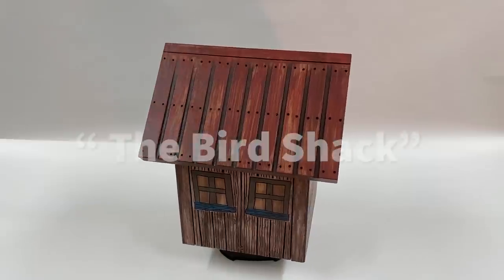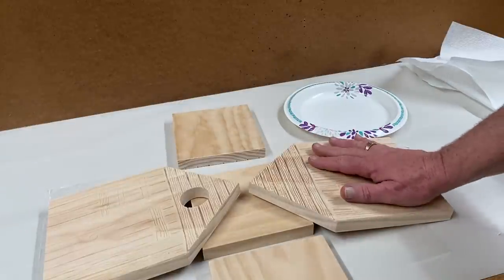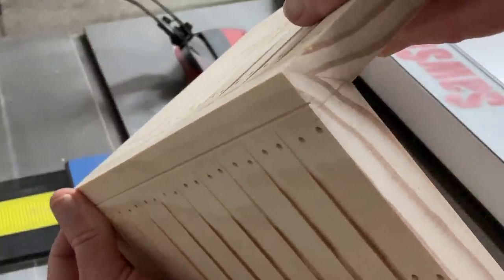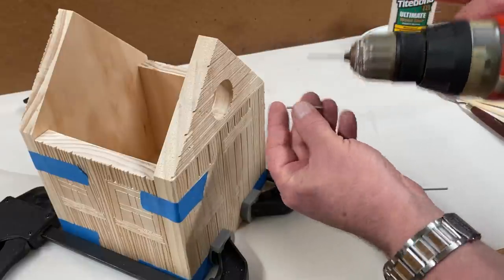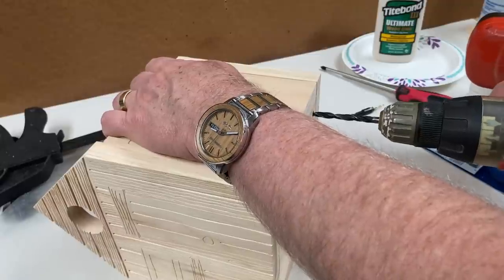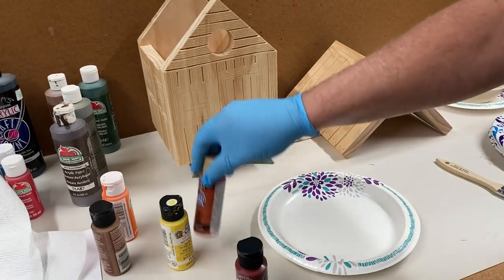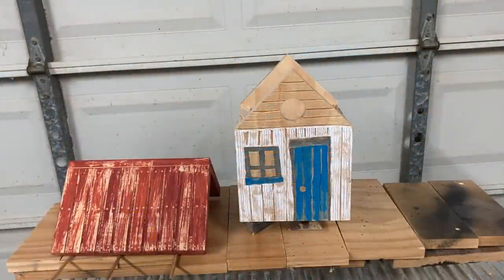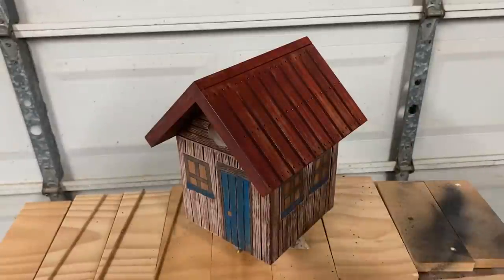Making The Bird Shack | Michael Tyler's FREE CNC Project of the Month | Vectric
This month's project is ideal for the Spring season! Getting a birdhouse set out in the early spring (in March) is the perfect time for birds to find secure accommodations for raising their new family. This fun Bird Shack project will provide that for them!

The entire project is vector-based, and was created with the VCarve software. Some of the features used while designing this project include the Create Shape tools, Array Copy, Drawing, and Node editing tools, Snapping features, Interactive Trim, and Fixed Nudge.

The exterior surfaces of the sample are painted and glazed to accentuate the shallow-carved detail and achieve the “shack-like” appearance. No finish was applied to the interior surfaces at all, as some finishes can be toxic to birds. It might be alright to use a “food-safe” clear finish on the interior, but I did not try that myself.